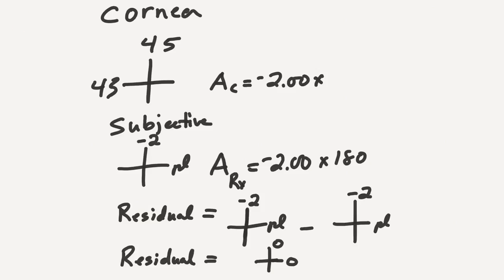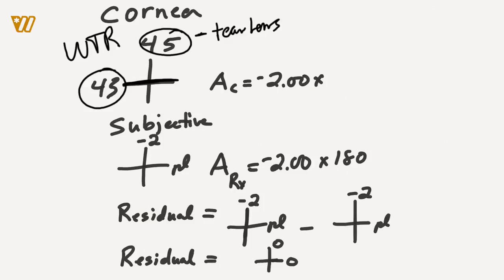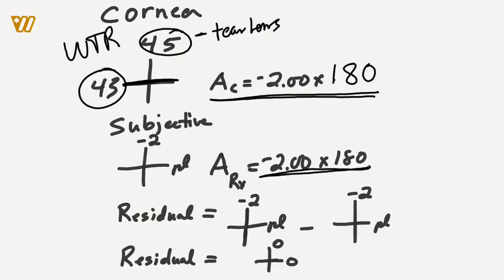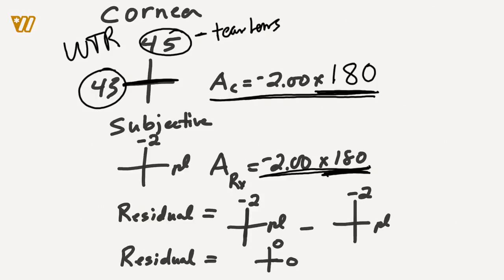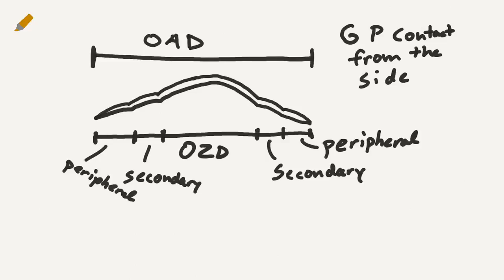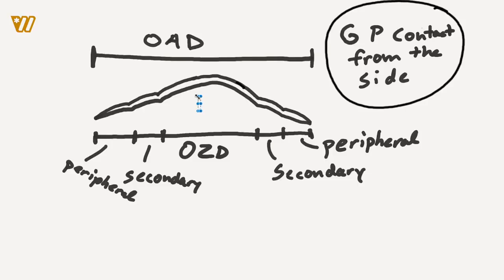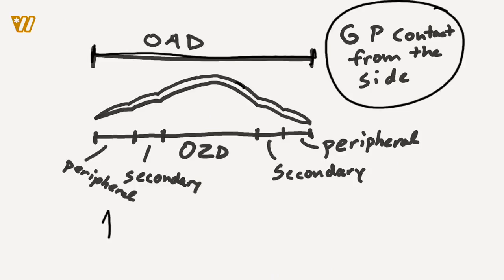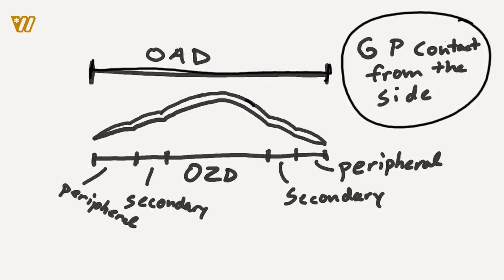Unit_1_Section_2_OP1_CL